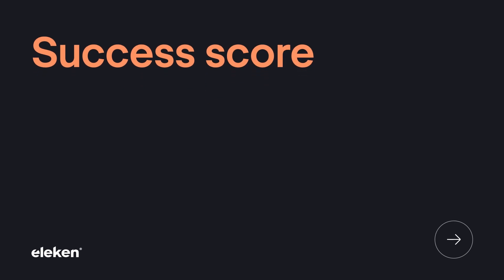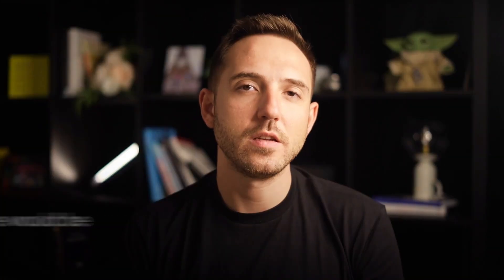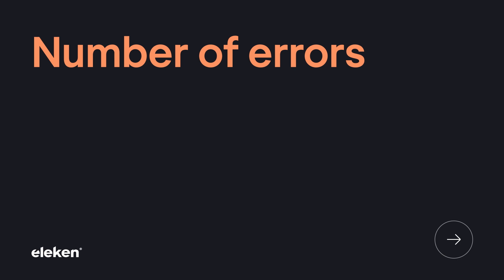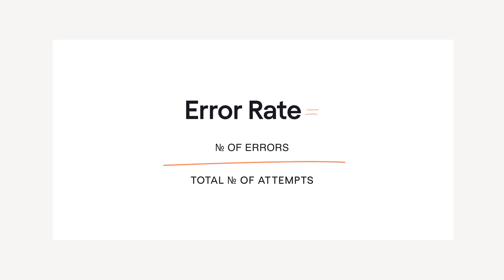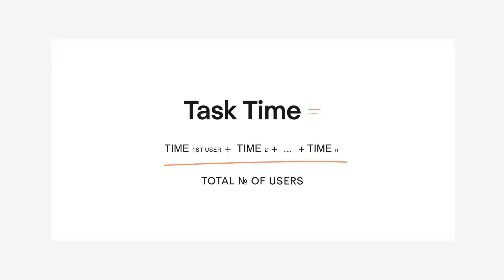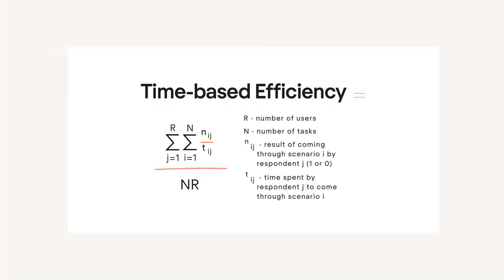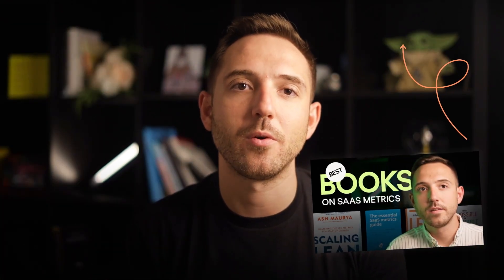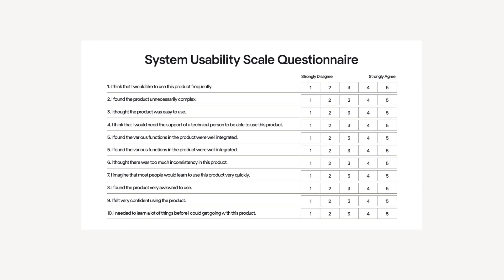6 Key UX Metrics Explained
So, you've designed and developed an app. You like it, your designer likes it, and your mom tells you she likes it. But then the feedback from the real users starts coming in, and it's mixed. How do you know who's right? Maybe that one user is just being mean? Or your mom is lying to make you feel better? Maybe it all comes down to subjective preferences?

Good news: it's not. You can adopt a data-driven approach and measure if the app's design is actually good. So today, we'll discuss usability metrics.

• Measuring the Intangible. Usability Metrics

• 9 Key SaaS Metrics You Should Track to Ensure Your Business Is Doing Great

00:00 – Intro
00:36 – Usability metrics
01:10 – Success score
02:57 – Number of errors
04:29 – Task time
05:38 – Efficiency
06:22 – Single Ease Question (SEQ)
07:22 – The System Usability Scale (SUS)
07:59 – Why care about usability metrics?